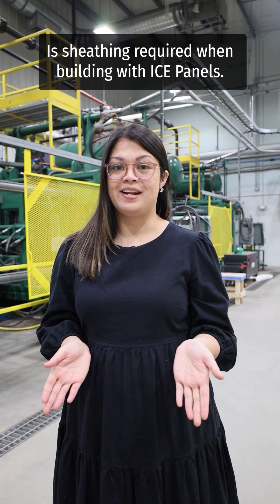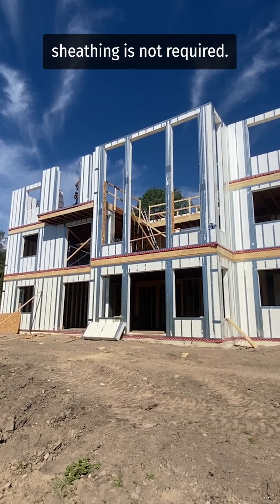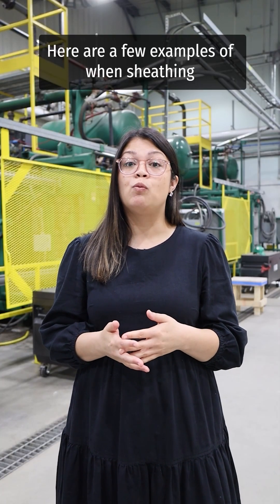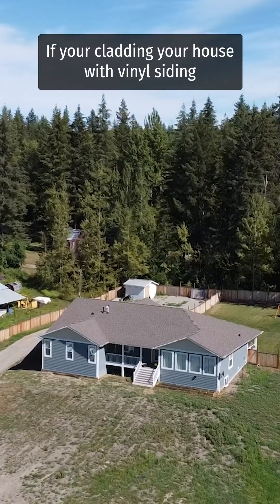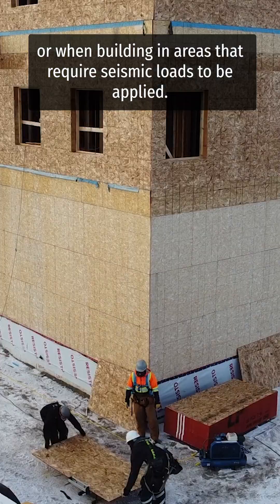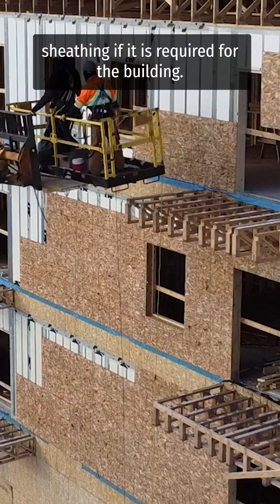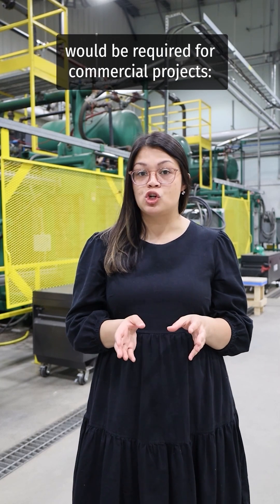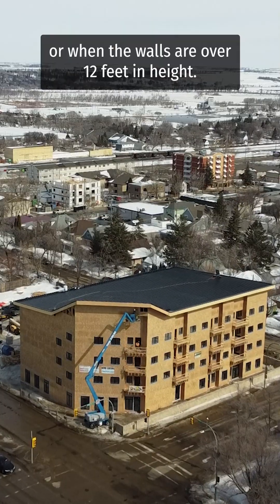ICE Panel Q&A | Is Sheathing Required With ICE Panels?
Is sheathing required when building with ICE Panels? In this video, we discuss the answer to this question, covering the reasons why sheathing might be required when constructing the ICE Panel assembly.